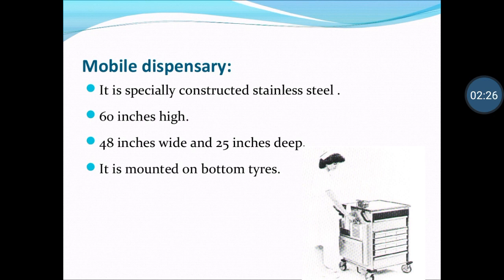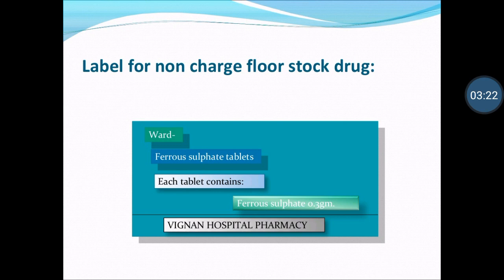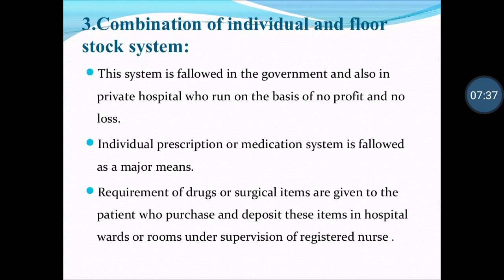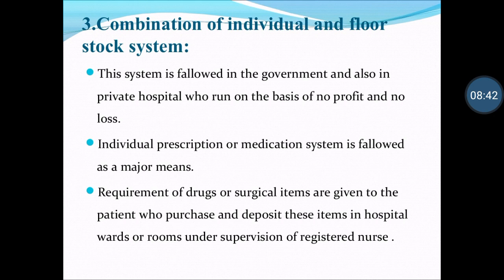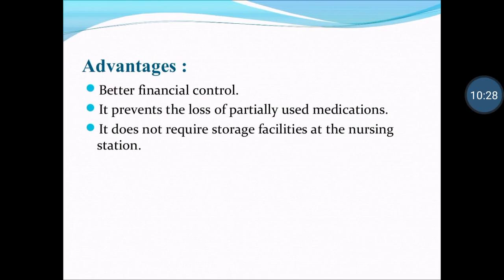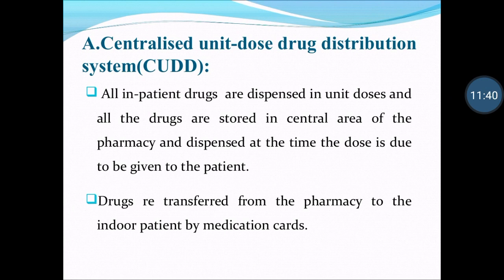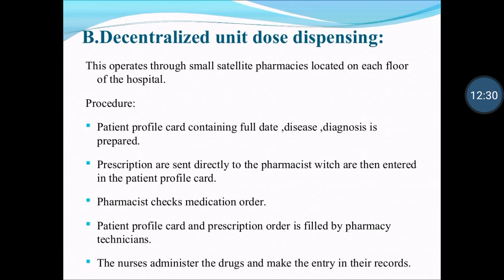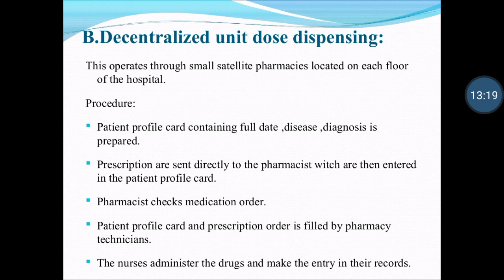Drug distribution in hospital pharmacy part b